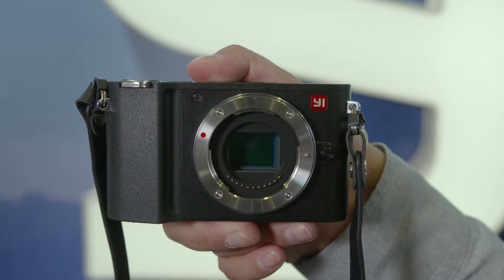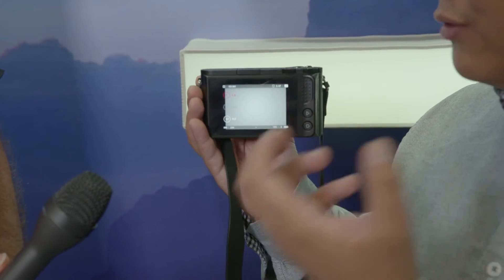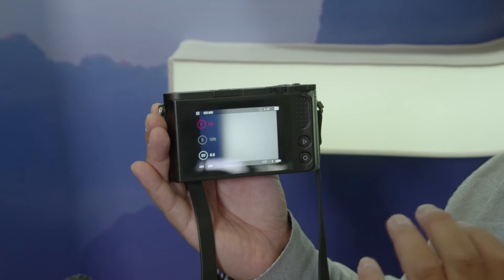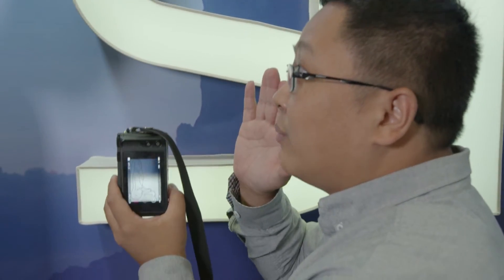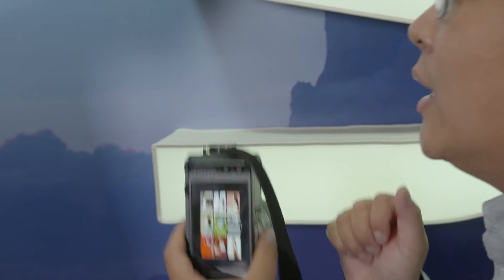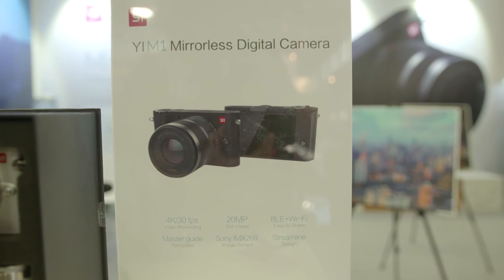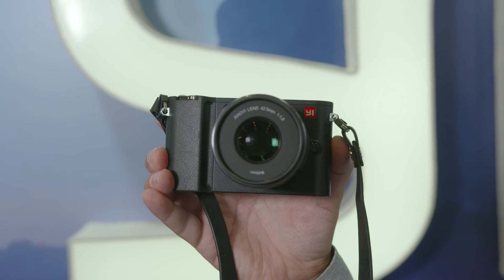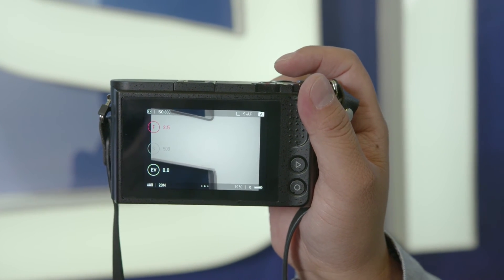Photogearnews at Photokina 2016: Yi M1 20MP Micro 4/3 Camera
Yi has introduced another camera that aims to disrupt the market, the M1, which has a 20MP Sony Micro 4/3 sensor. The goal with the camera is to make it easier for anyone to take better quality photos with ease of use and composition templates.

There isn't definite pricing yet, but they are looking at around €600. It should be shipping in the next few months.